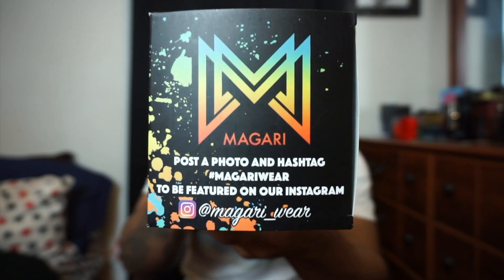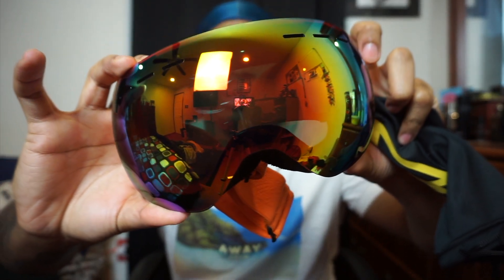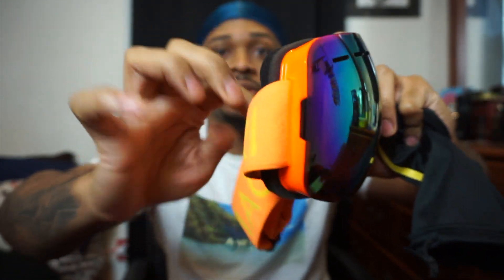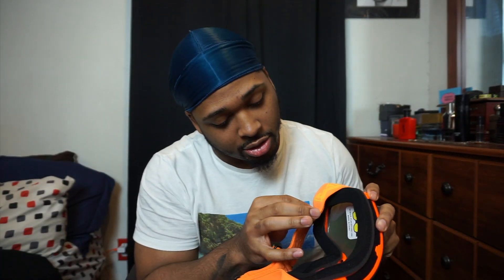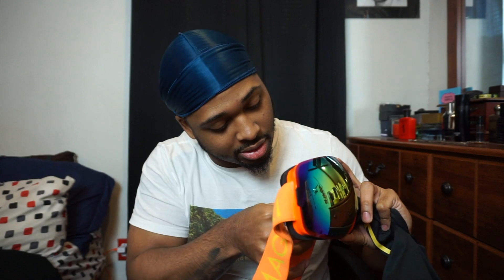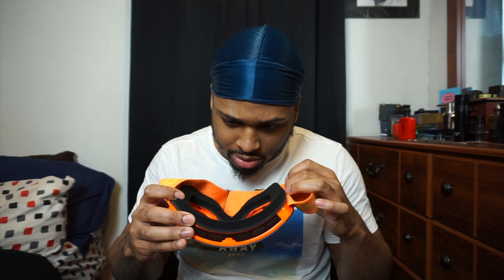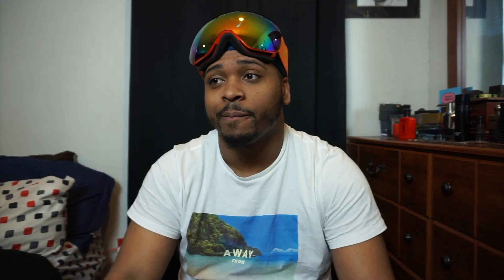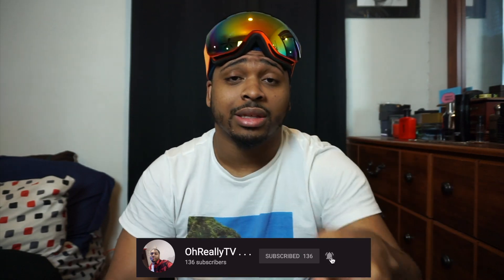Magari Goggles Unboxing!! (BEST GOGGLES EVER)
This is just the beginning of a long journey.

Work until you no longer have to introduce yourself!!

“Some people aren’t loyal to you, they’re loyal to there need of you..once their need changes, their loyalty changes”